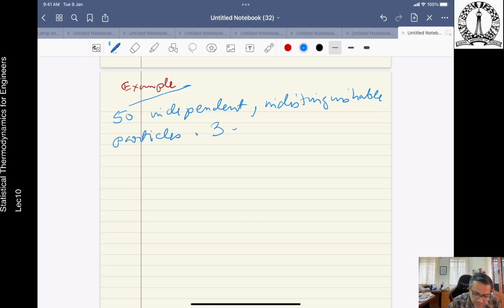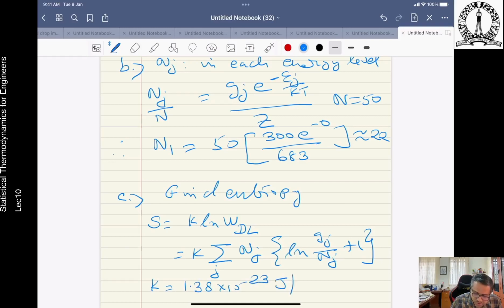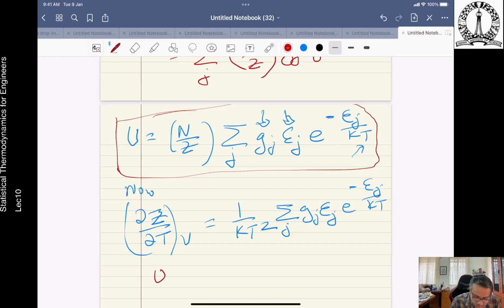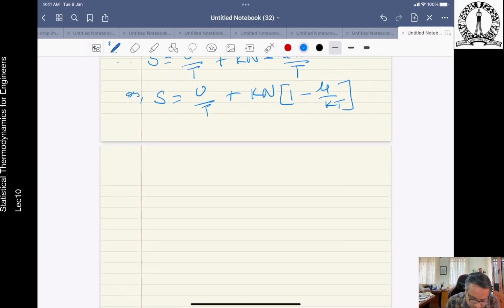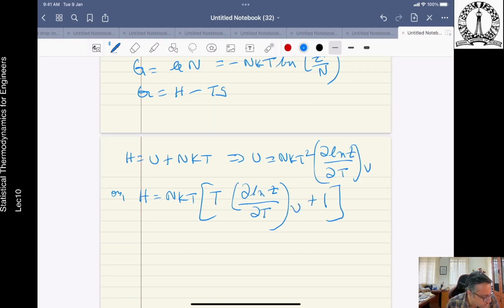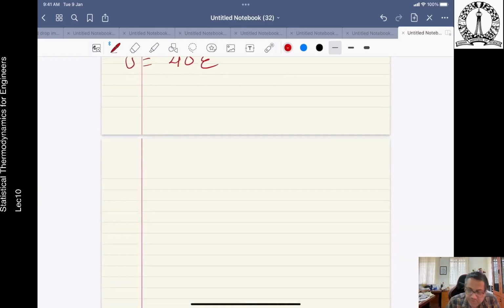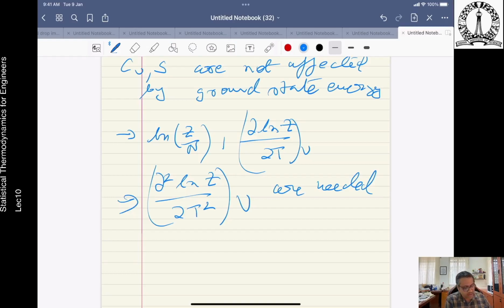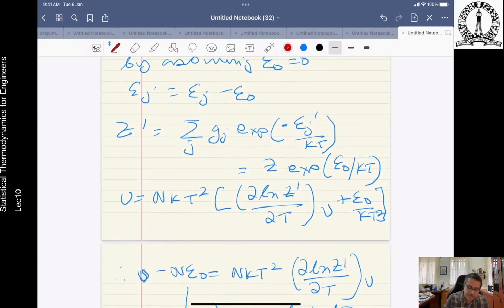Lec 10 The Molecular Partition Function and its relationship with Classical Thermodynamics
Internal Energy, Entropy, Dilute Limit, Molecular Partition Function